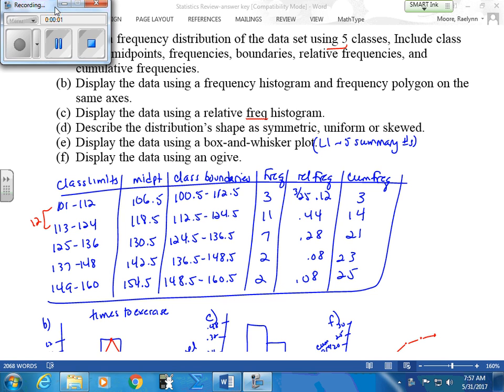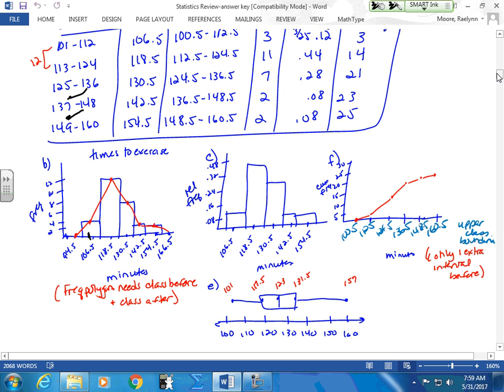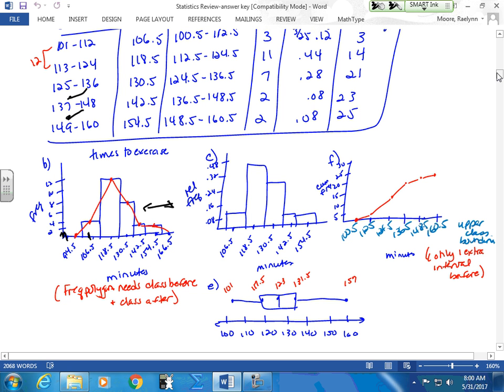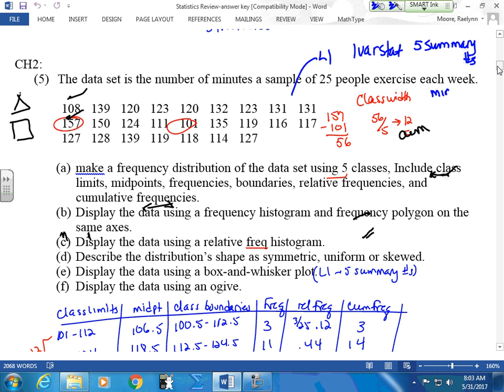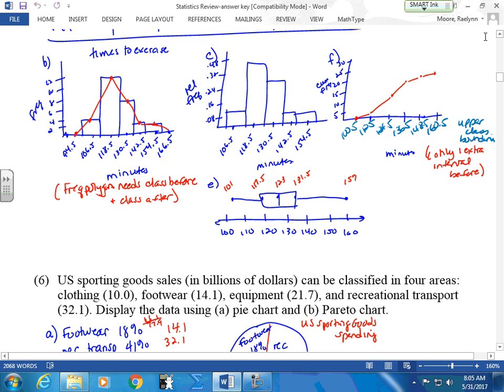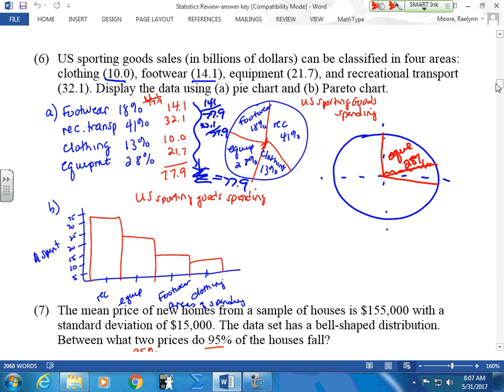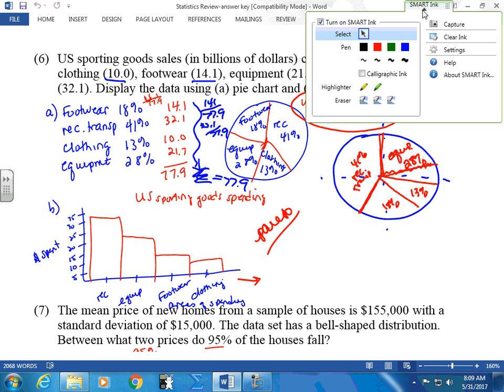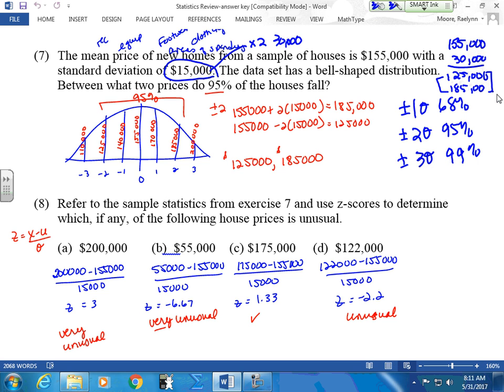May31 stats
may 31, 2017 stats